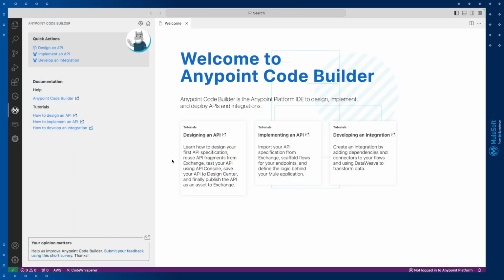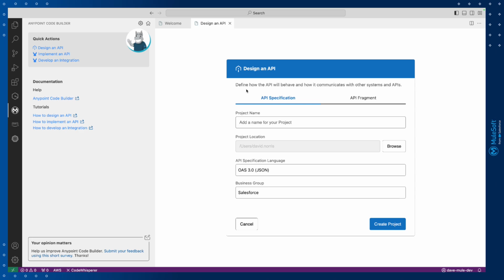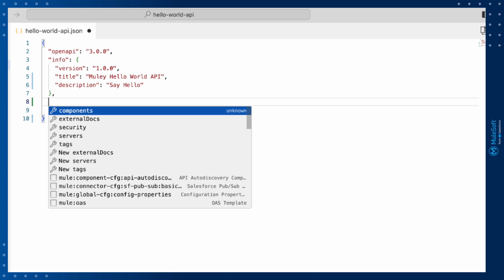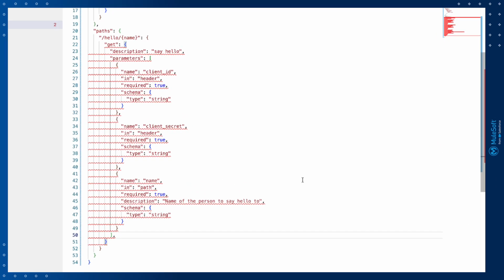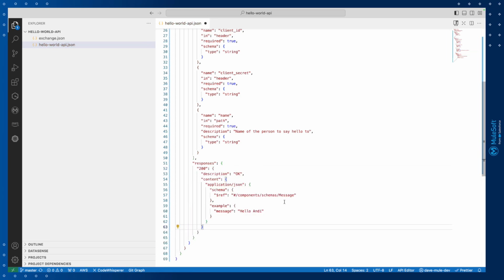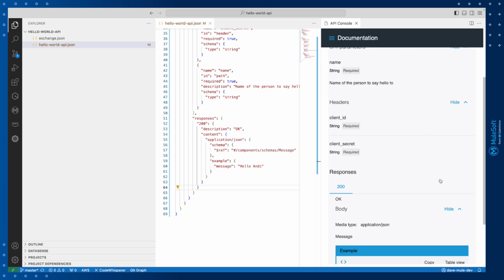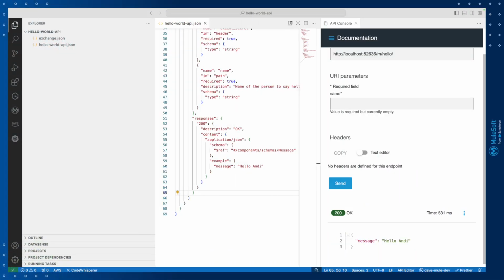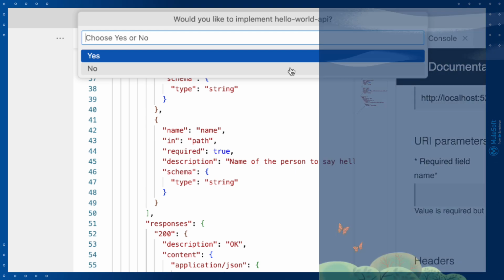Design an API using Anypoint Code Builder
Learn how to design and publish an API specification with Anypoint Code Builder - a new IDE from MuleSoft to help design, build, test and deploy APIs and integrations. You'll learn:

- How to design an API using Open API Specification
- How the use the API Mocking Service to verify your specification
- How to publish your API to Anypoint Exchange

00:00 Welcome
00:32 Background to the new IDE
 04:26 What is Anypoint Code Builder
03:16 Get Started with Anypoint Platform
04:02 Configuring Permissions
04:40 Using the Cloud IDE
05:35 Using the Desktop IDE
06:16 Summary & Resources